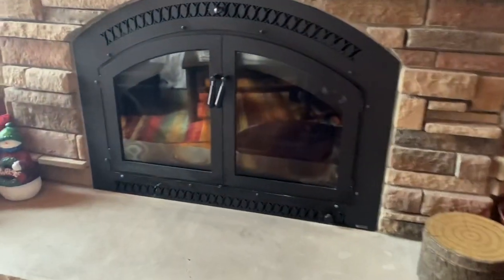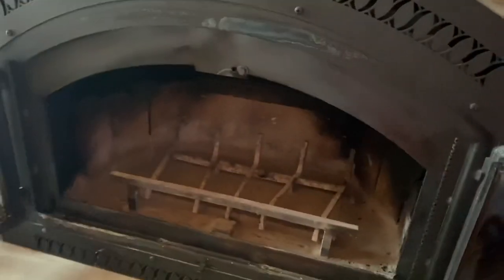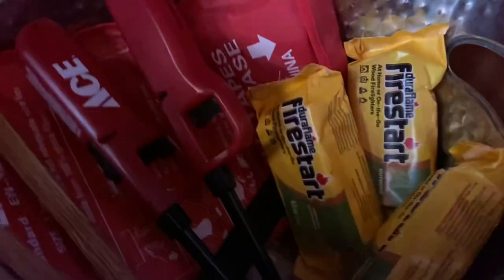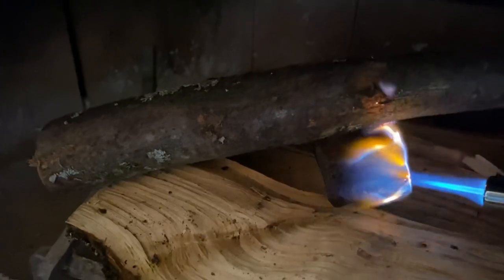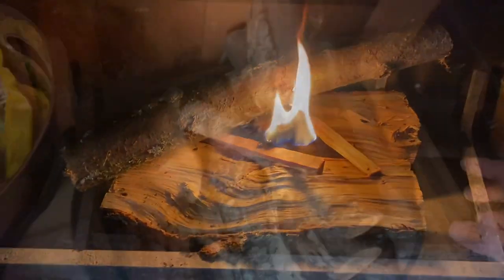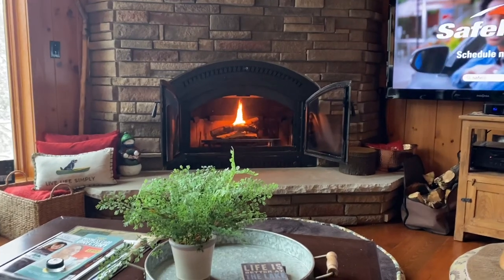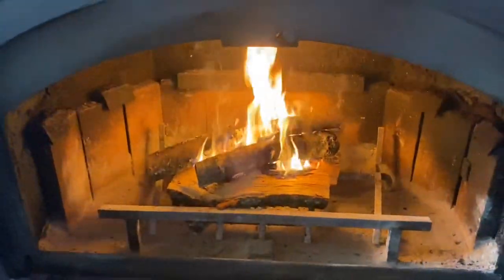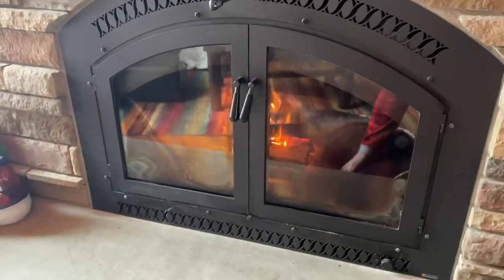How I Build A Fire In Our Fireplace At Our Home In The Upper Peninsula of Michigan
A lot of you ask me how to build a fire because you have never done it before. So I made a short video showing you all the steps to how I make a fire.

The torch is $21 and the can of butane is $6.

I hope you enjoy this video. We cut almost all of our own firewood and I love that we hear our house from the fruits of our labor.